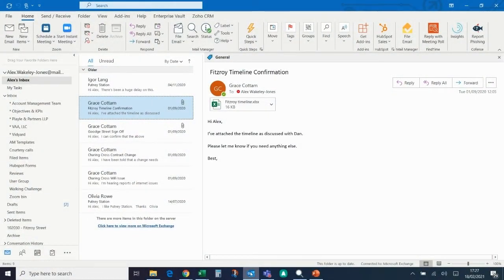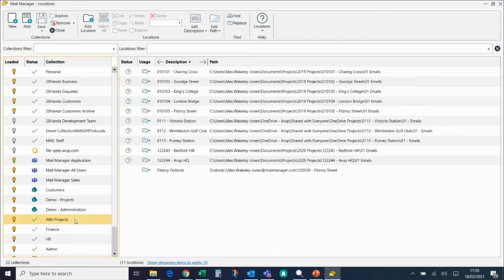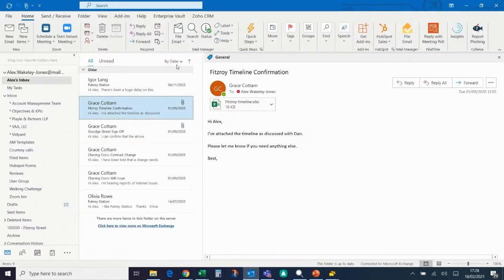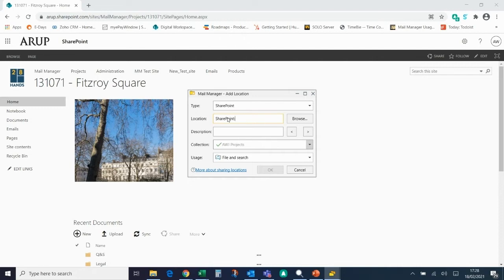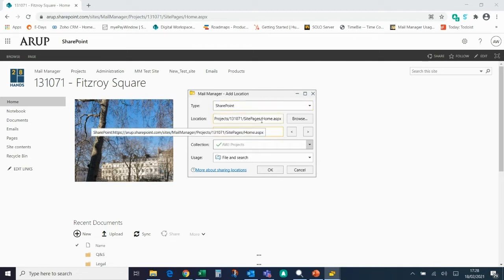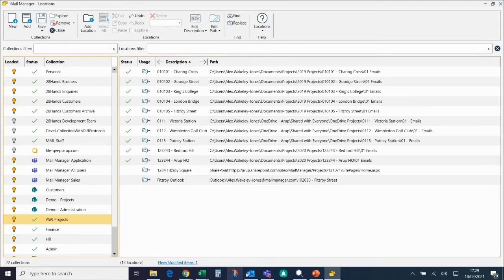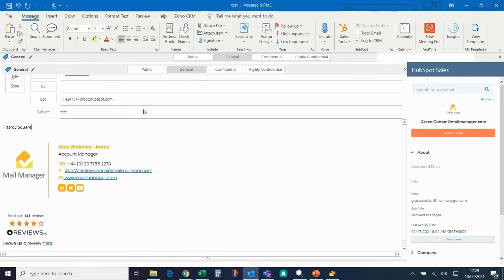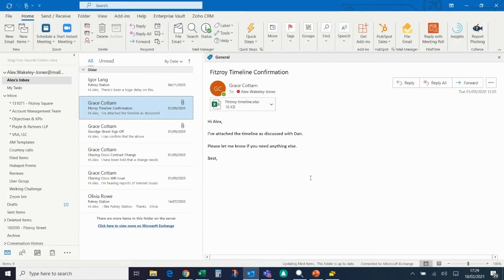Creating a filing location in SharePoint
Mail Manager is an Outlook Add-In that makes managing emails quick and easy. Here we show you how to quickly create a filing location in SharePoint.